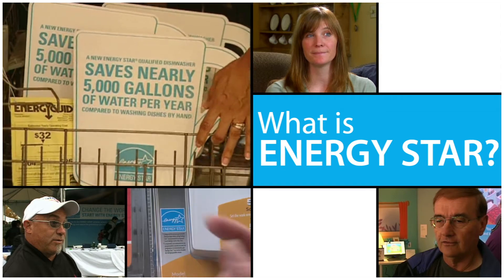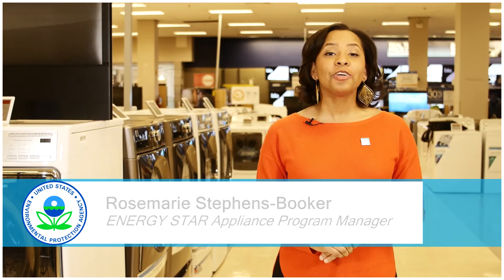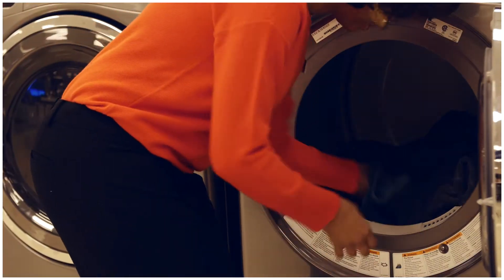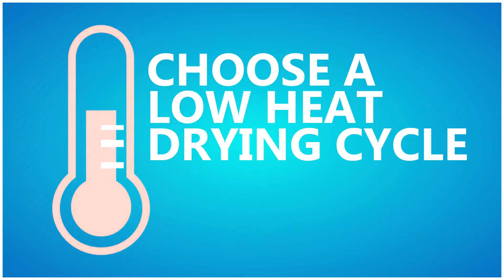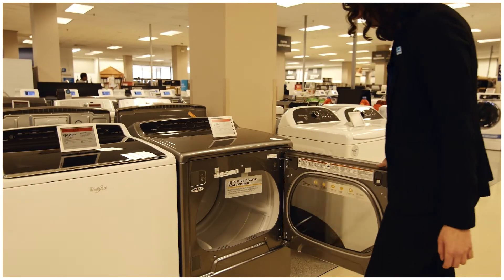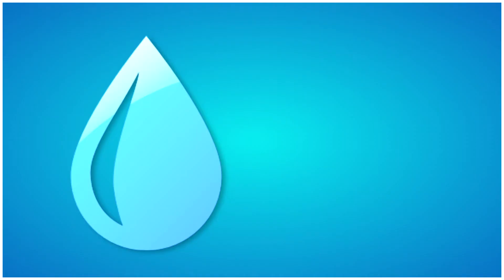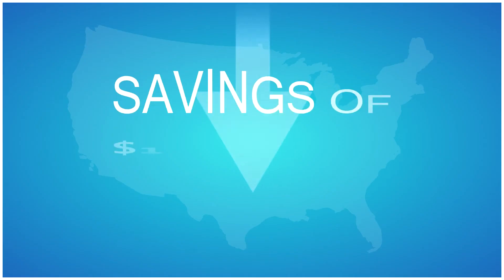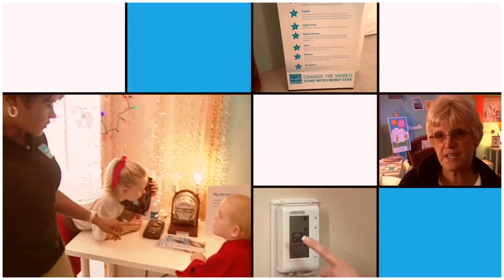Ask the Expert: Clothes Dryers Have Earned the ENERGY STAR!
Check out this video to get expert advice on saving energy with an ENERGY STAR certified clothes dryer! Qualifying dryers use 20 percent less energy than conventional models, delivering financial savings and a reduced carbon footprint to American families.